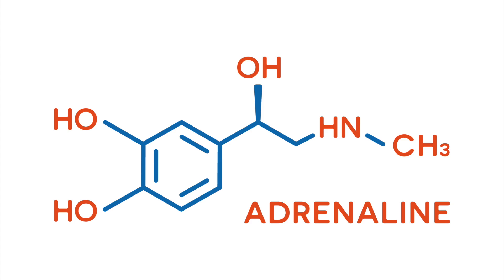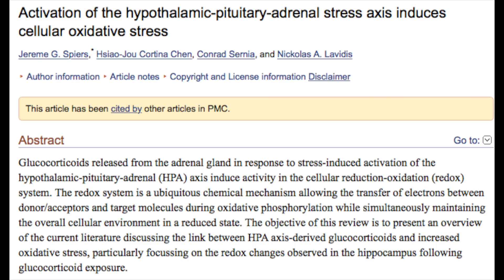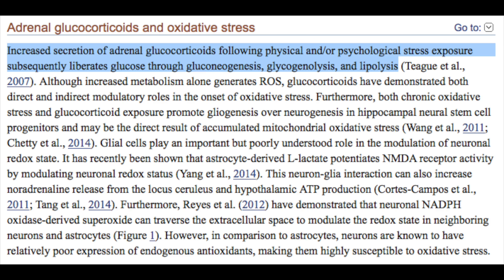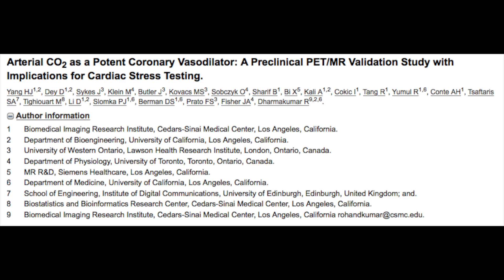Cold Hands & Feet? Try This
Cold hands and feet is common in people with hypothyrodism but the question is, why? Aside from the general fact that the thyroid gland regulates the body temperature and heart rate, it is the hormonal environment of a low thyroid state that impairs blood circulation to the extremities. When the thyroid is low, adrenal stress hormones increase to compensate. Both cortisol and adrenaline will superficially increase the heart rate but also shift the metabolism from normal energy metabolism (oxidative phosphorylation) to stress metabolism (glycolysis). If this hormonal condition persists, the stress hormones will eventually restrict blood by causing an increase of lactic acid and decrease of the primary vasodilator, carbon dioxide.

Fortunately, simple means such as the use of salt and deep breathing can help to lower stress hormones and increase CO2 to support normal and healthy circulation, thus warming up the body.